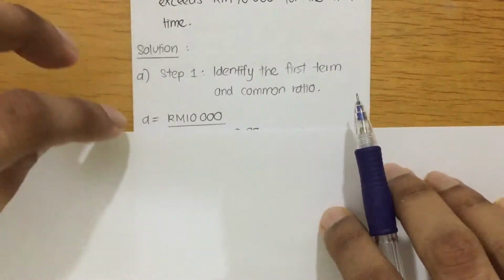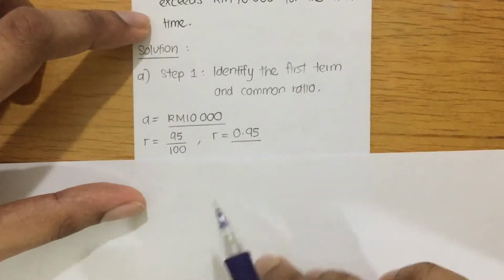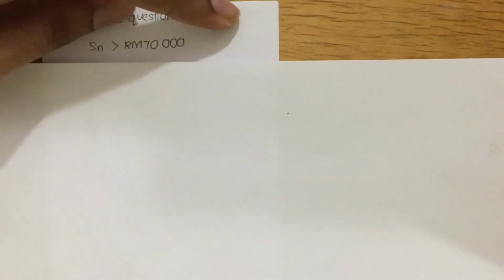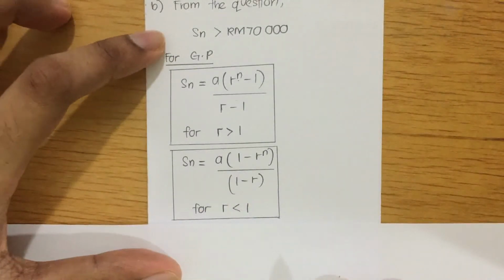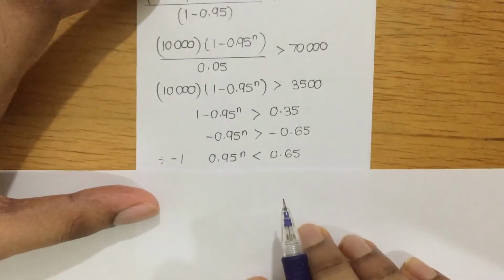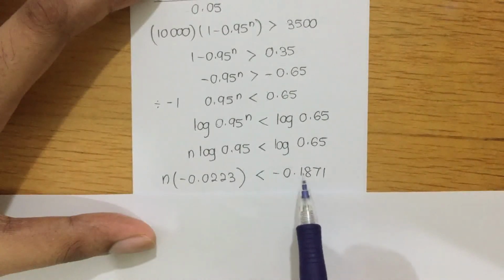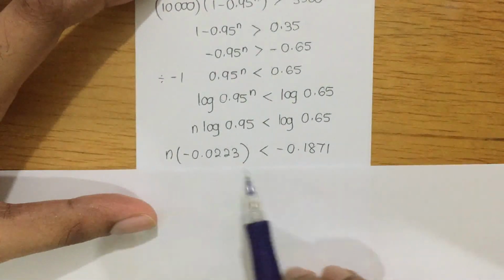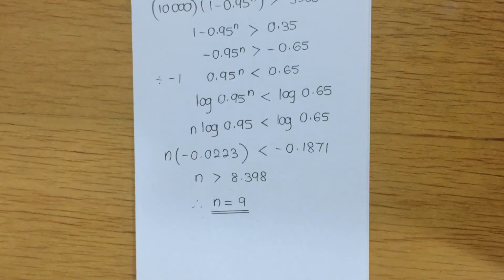How to Solve Progressions Long Question Add Maths SPM Example 4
This video shows a clear explanation on how to solve an add maths long question progressions problem. This is the fourth example progressions long question which involves the concept of geometric progression within progressions chapter.

For this chapter, there will be total of 5 examples will be discussed, 2 questions involves arithmetic progression, followed by 2 geometric progression question and 1 sum to infinity of a geometric progressions question.